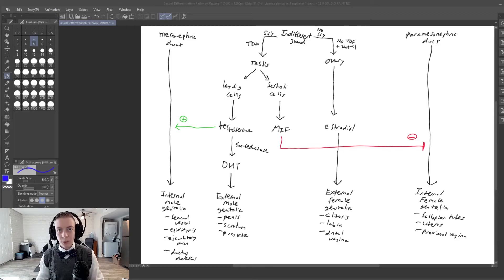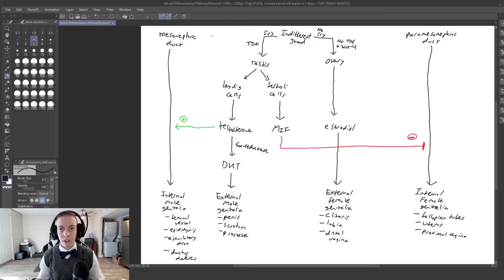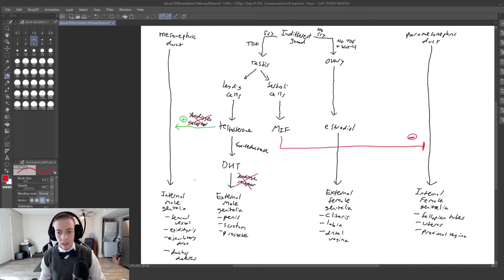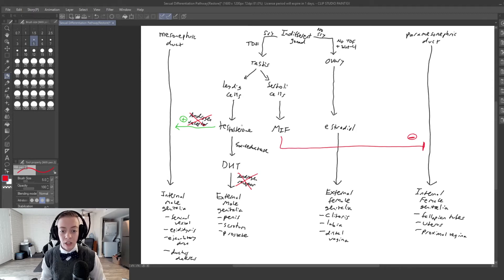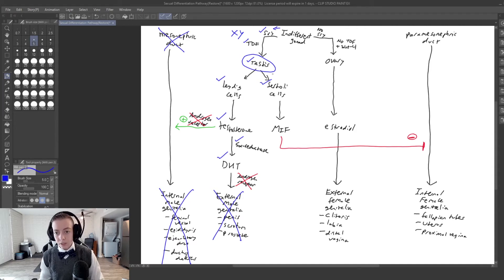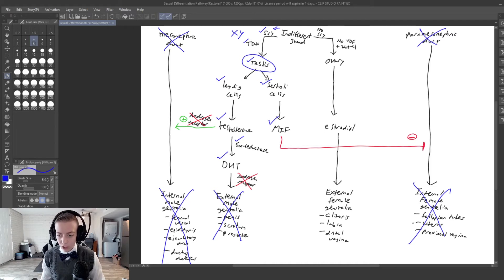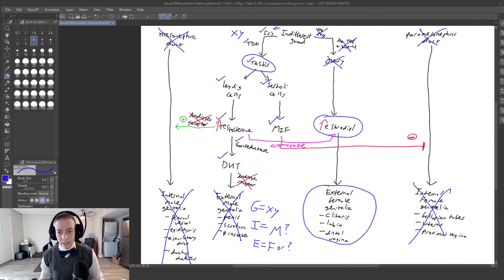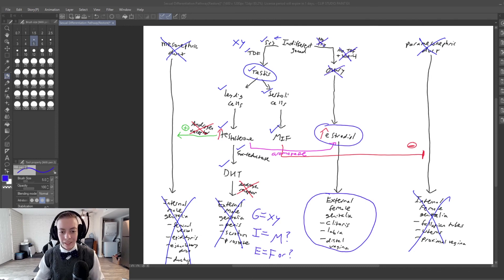Androgen Insensitivity (Differences in Sexual Development)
Can a male have a vagina? Can a female have testes? In this video we discuss the role of testosterone in fetal development and the results of a nonfunctional androgen receptor.